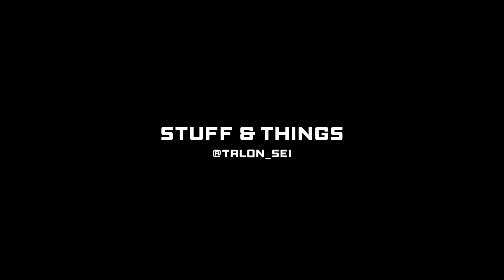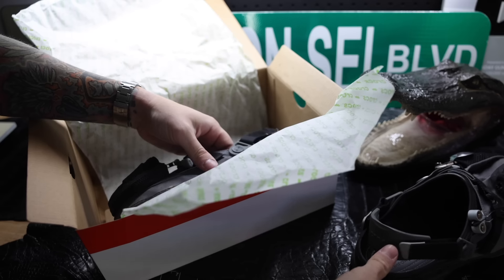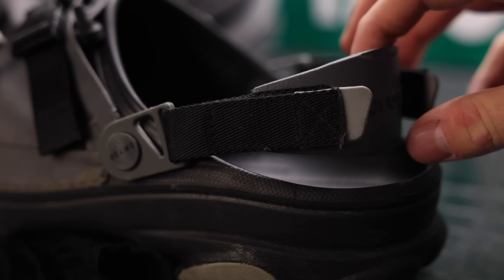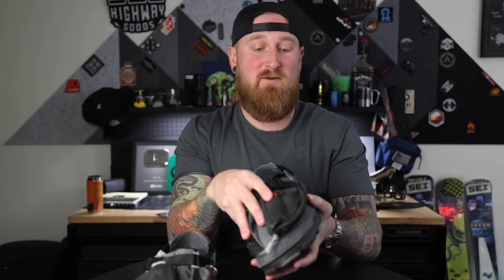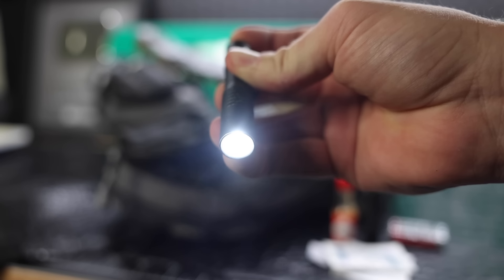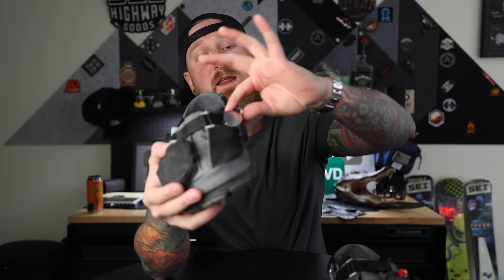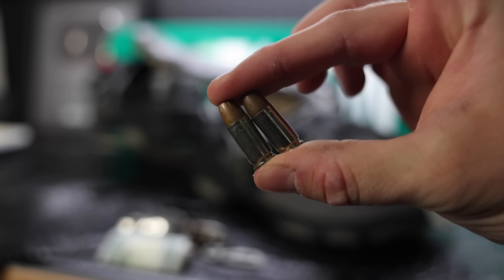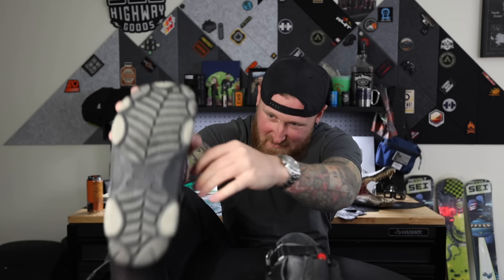MOST IMPORTANT EVERY DAY CARRY ITEMS! | Tactical Crocs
If you don't know... now ya know 😎
Follow everything down here 👇🏼